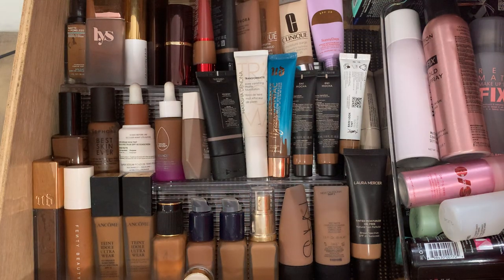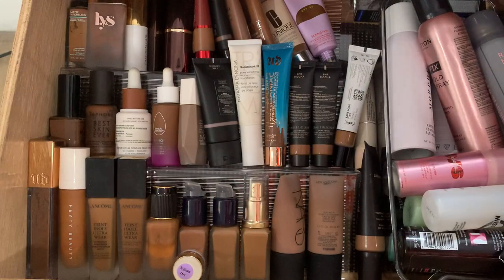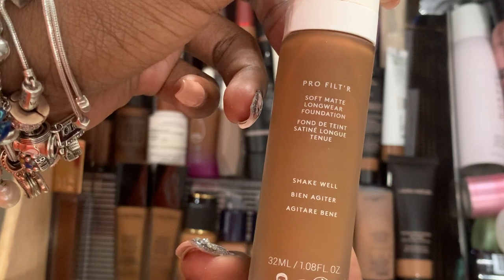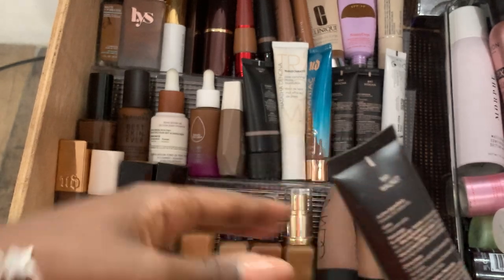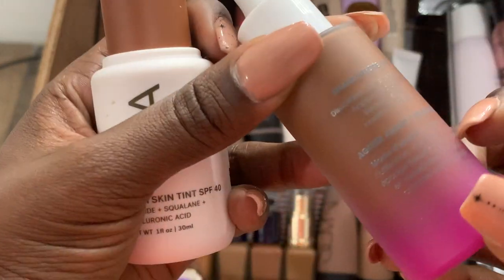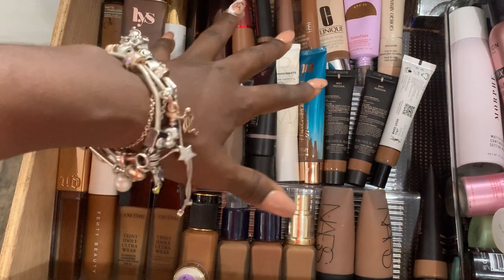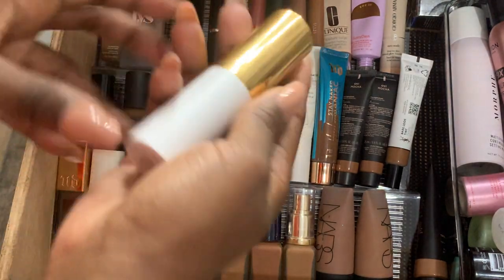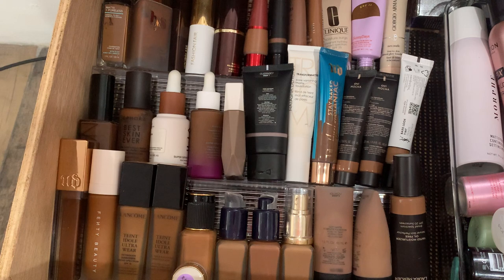Skin Tint and Foundation collection/review - oilyskin approved hot humid weather approved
Thanks!

Foundations/Skin Tints Shades:
Estée Lauder Sheer Longwear -6N2
*Estée Lauder Double Wear- 6N2(BEST match)/7N1
Dior Backstage- 6.5N
Caliray- the 17/18
Laura Mercier 6N2(best match)/5N1
NARS soft matte- Deep 2(New Caledonia)[BEST MATCH]/ Deep 3 (Iguacu)
*NARS Sheer Glow- Dark 3 (Iguacu)
*NARS Pure Radiant Tinted Moisturizer- Deep 1 Guernsey
Pat McGrath Labs- Deep 29
Lancôme Teint Idole- 520SUE W/ 510 SUE C
Fenty Beauty Soft Matte-445
*Fenty Beauty Skint Tint- 21
Urban Decay HydroMANIAC Tinted Glow- 81 Deep
*Urban Decay weightless Stay Naked- 81NN
*Sephora Best Skin Ever- 59N
*Sephora Matte perfection tinted moisturizer- 15 suede
ILIA Skin Tint- ST16 Pavones
*Beauty Blender Skint Tint- Deep 3
YvesSaintLaurent NU Bare Look Tint- NU18
Giorgio Armani Neo Nude- 13
Clinique Moisutre Surge sheer tint hydrator- Universal deep
*Clinique Stay Matte- WN 118 Amber (D)
Natasha Denona Transformatte- 90N Dark
Shiseido Synchro Skin Tint- 515 Deep Tsubaki
*Shiseido Synchro Skin Radiant Lifting- 530 Henna
Tower 28 Tinted Sunscreen- 60 THIRD ST
maybelline FIT Me MATTE+Poreless- 355 Coconut
PHOERA Soft Matte Long Wear Liquid Foundation- #110 Truffle
Fashion Fair Foundation Stick- Chocolate Darling
*Fashion Fair Crème to Powder- Chocolate Darling (I like this better than the stick)
Hourglass VANISH Foundation Stick- Espresso
Tom Ford Traceless Foundation Stick- 11.0 Dusk
One/Size Turn Up the Base BBB Cream- Dark 2 (G)
LYS Triple Fix Serum Foundation- DPN1 (Too dark but I don’t like the foundation formula so I’m not replacing/getting another)
CoverFX - N110/100
Makeup Forever Matte Velvet Skin- R520
*Sephora Matte Perfection Powder Foundation- 64 Neutral Mocha and 68 Deep Mocha
CoverGirl Tru BLEND Pressed Powder-6
*One/Size Turn Up the Base Versatile Powder- Dark 5(NR)[too red]/Deep 1(N)[too brown/dark]
DIOR Forever Natural Velvet Compact Foundation- 7N Neutral